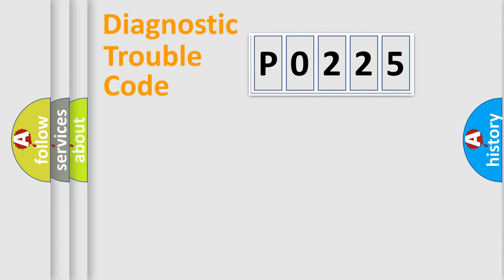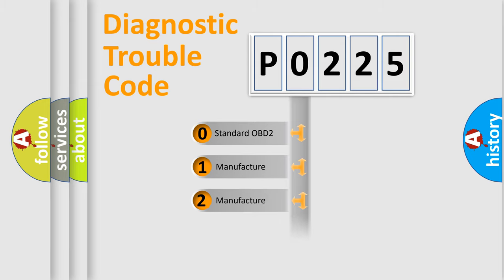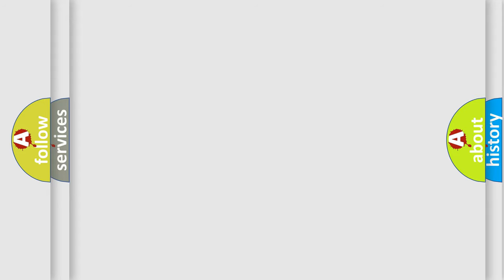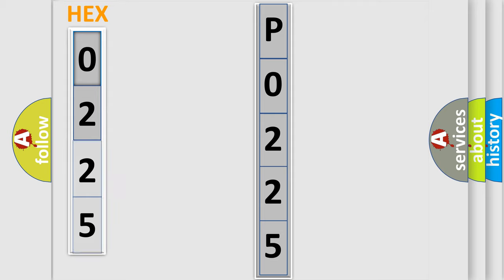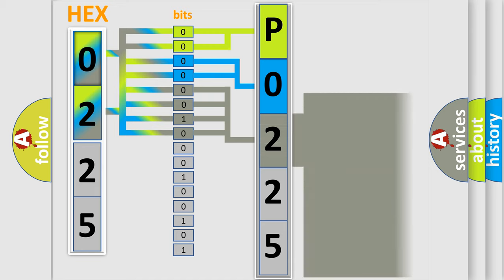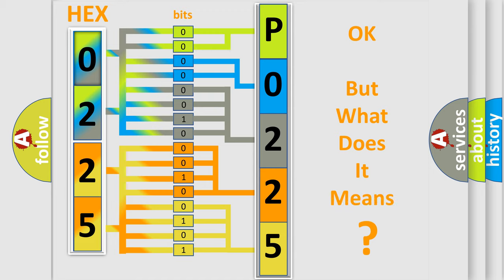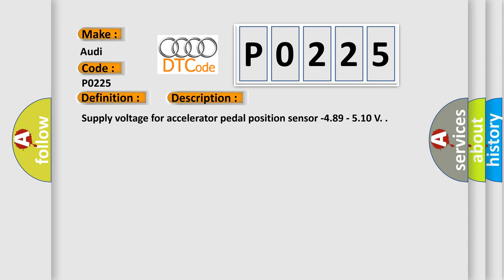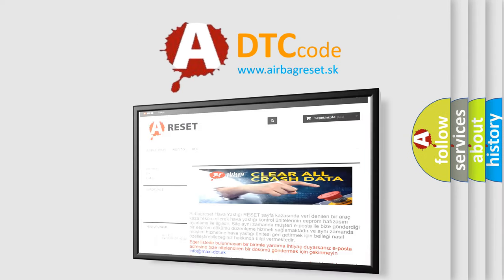DTC Audi P0225 Short Explanation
Contents:
0:21 Basic DTC analysis according to OBD2 protocol standard.
1:48 Insight into programming
2:58 A diagnostically understandable description of the Diagnostic Trouble Code
3:05 Basic error definition

Make:
Audi
Code:
P0225
Definition:
Throttle/Pedal Position Sensor/Switch "C" Circuit Voltage Supply
Description:
Supply voltage for accelerator pedal position sensor -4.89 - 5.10 V.
Cause:
Wiring for a short circuit to each other, Battery (+), and Ground (GND).
Electrical harness connector for damage, corrosion, loose or broken terminals.
Throttle/Pedal Position Sensor